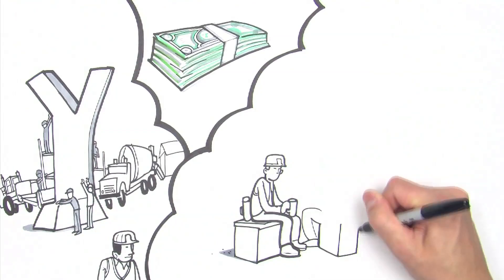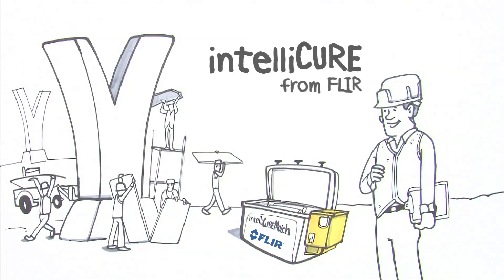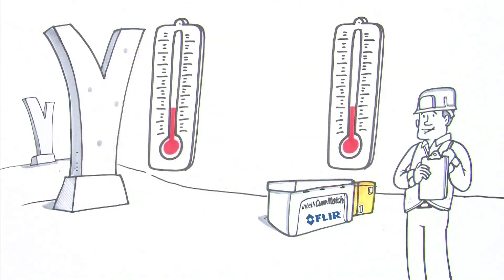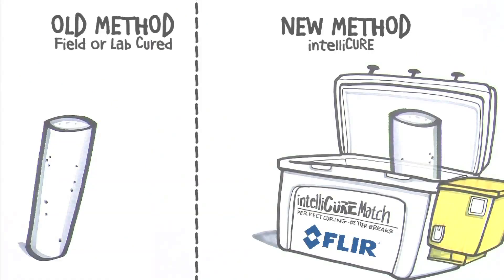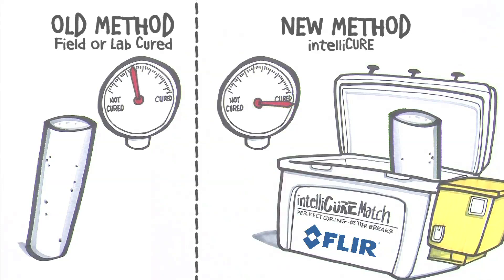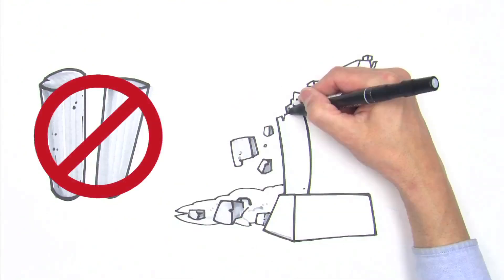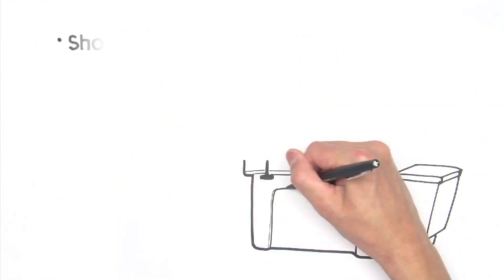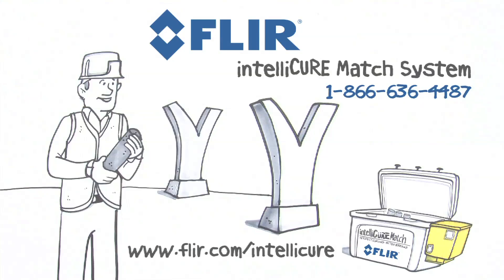FLIR Concrete Solutions intellicure Match Curing System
Trying to determine concrete strength doesn't have to be left to rocket science or guessing with cylinders. Now you can reduce construction times with certainty that your concrete is at strength with FLIR's intellicure Match curing system.